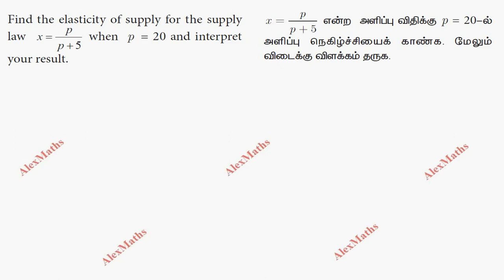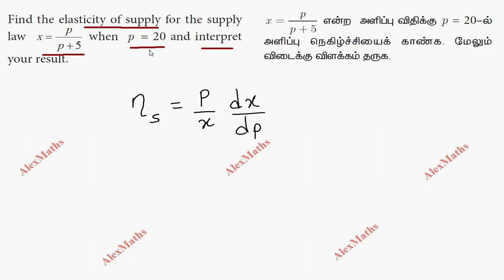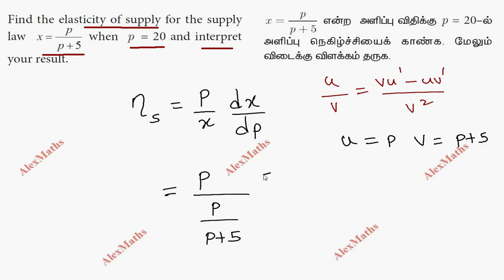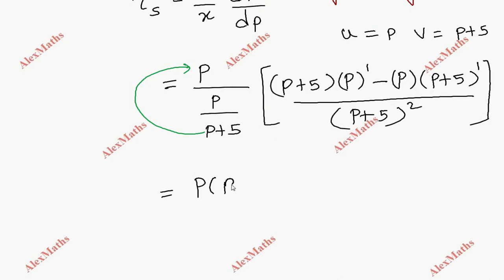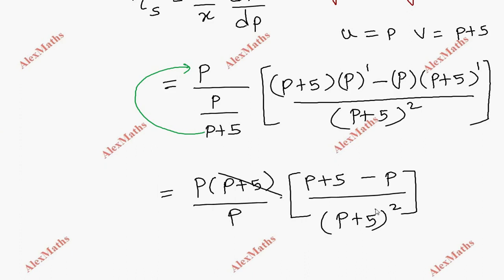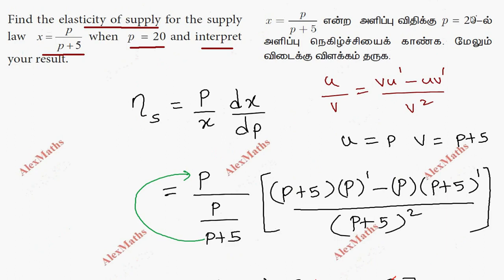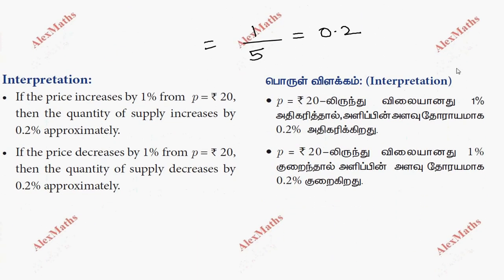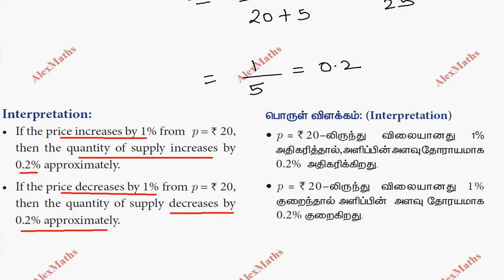11 Business Maths Applications of Differentiation Example 6.11 Chapter 6 AlexMaths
tnnewsyllabus 11thbusinessmaths class11businessmaths tamilnadusyllabus 11 Business Maths Applications of Differentiation Example 6.11 Chapter 6 AlexMaths